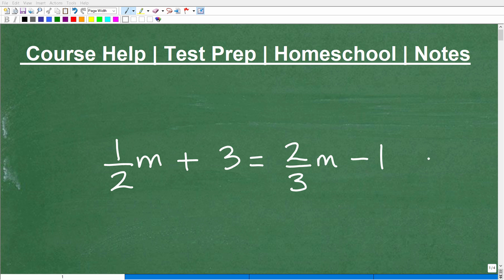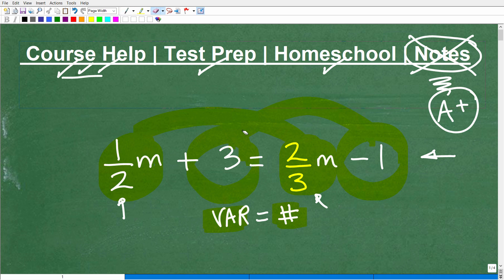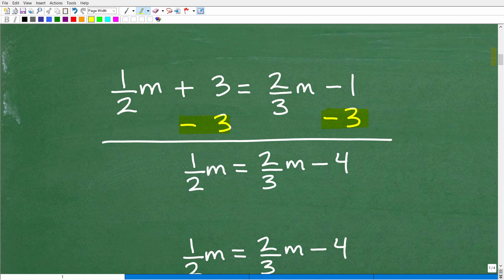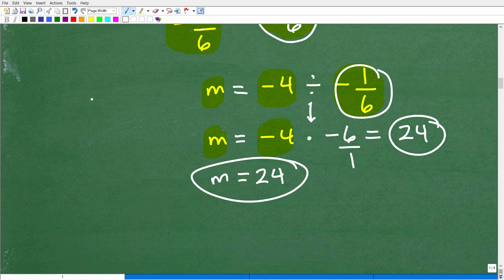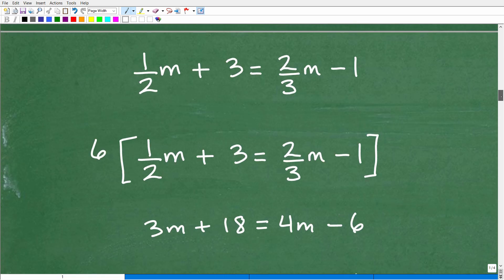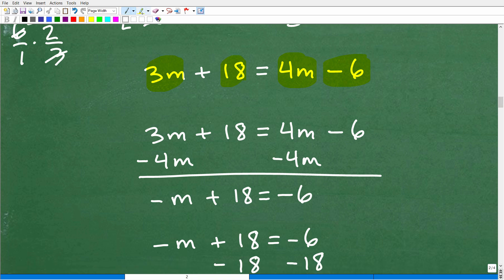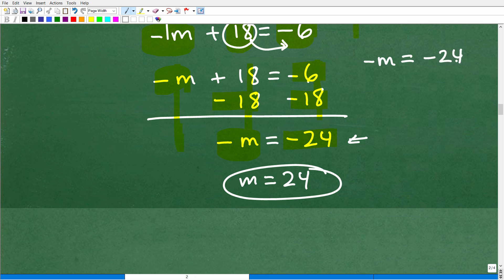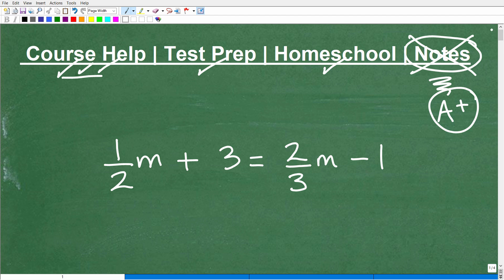Let’s solve the Basic Algebra Equation – one step at a time…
How to solve a basic algebra equation with fractions.  For more math help to include math lessons, practice problems and math tutorials check out my full math help program